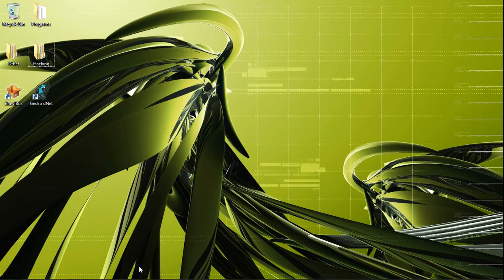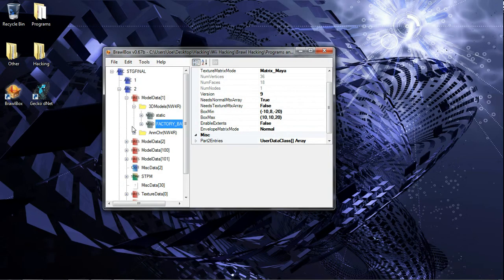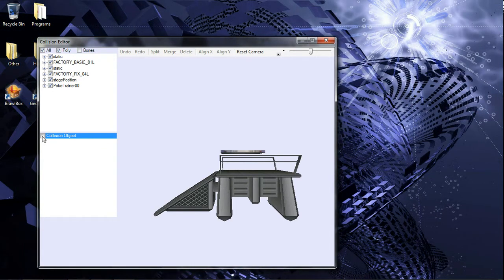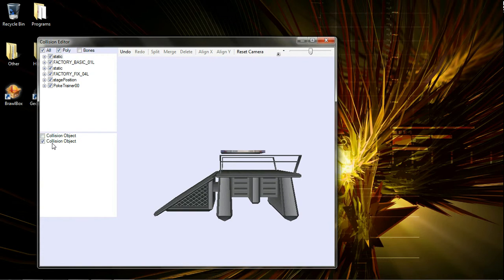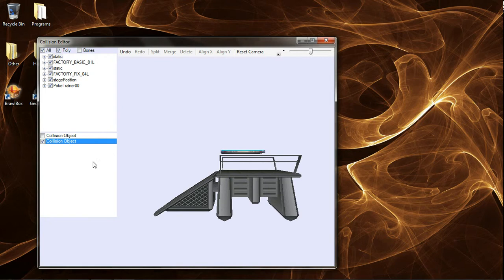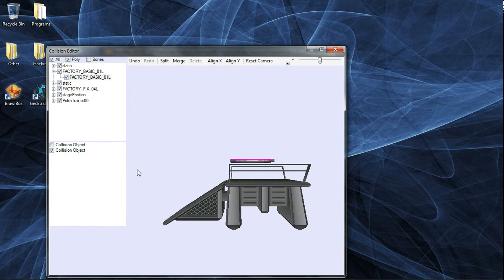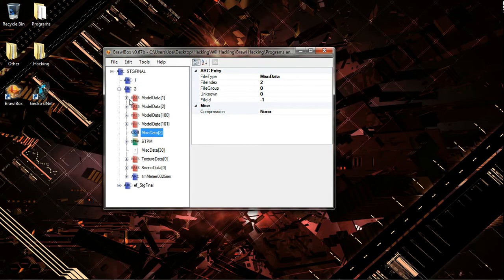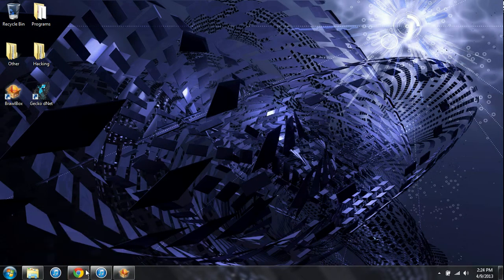Super Smash Bros Brawl Hacking: Movable Stage Collisions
This is how to make moving platforms and things of that nature.